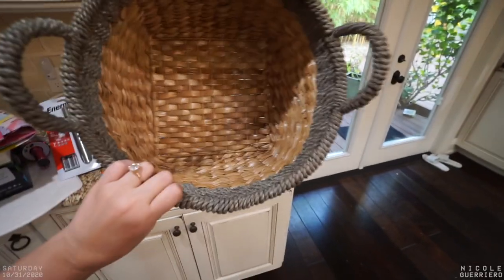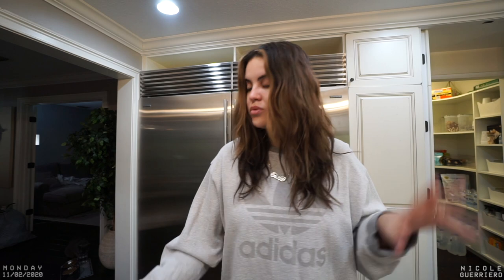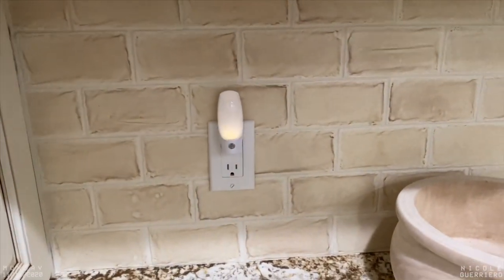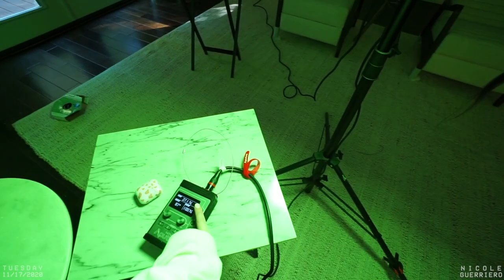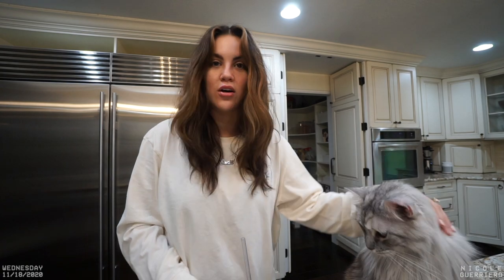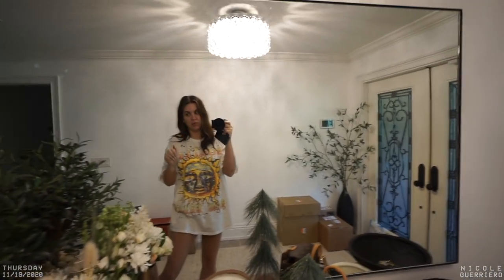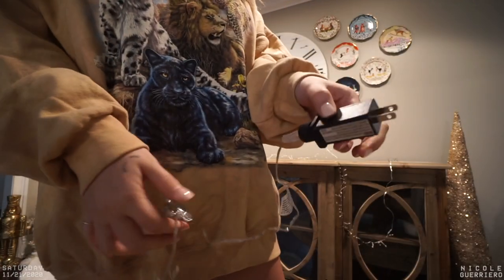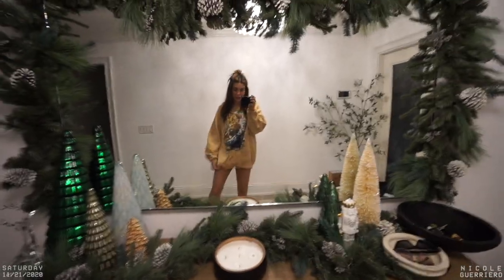Yesterdays | It's Beginning To Look A Lot Like Christmas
The Rundown:
- I wanted to put the housewarming basket in the last vlog but she would have seen it before I gave it to her lol
- Folex Carpet Remover
- I really repacked the basket like 10 times haha but I love how it turned out, even more after editing this. 😂
- Who's been here since Evelyn (bean) was born! SHE'S 7!!! 😳
- Pink bathing suit is from Asos but it's sold out.
- The IPL really works for me, you just gotta be on top of it and not miss a session.
- Mixing brands?! Bold. 😂
- Adidas sweater is oldddddd old.
- Tennis skirt is Nike.
- Don't you love when you're ready to accuse your man of something and then you realize you're the culprit. the tiny bit of coffee.😅😂
- Square sunnies are Dezi 2000's
- Note to self, November 2nd was too early for ALLLL the Target decor.
- I know some of you are gonna see that orange Ulta bag haha I just grabbed some more IGK dry shampoo because it's best ever. (First class)
- If you use reusable grocery bags, please tell me you forget sometimes too. 😅
- Yes, there's a two week gap lol Election Day I mean week lol had me doing nothing but watching the news & Emily in Paris haha & then we week after we got married.
- After all the electricity went out I was a little jumpy all day haha but side note I do think our house is I don't wanna say haunted but there is some kind of energy here.
- Telemarketing was def the worst jobs (did it at more than one place) I ever did and I had ALOTTTTT of jobs haha
- BIG mad at my tv for looking like that on camera but no in real life lol
- Light is from Aputure but it's sold out.
- Anticipatory anxiety happens when people experience increased anxiety and stress when they think about an event that will happen in the future.
- Always super sleepy after feeling anxious because of the adrenaline rush. 😴😴😴
- The Amazon big box was garland lol
- Spare little trees at 21:06 are from Target
- The Boys is worth a watch!
- I started the Queen's Gambit and I'm loving...J not soooo much.😂
- Next show we're starting is The Undoing on HBO.
- Sun & Moon long sleeve tee is Urban Outfitters
- Blue is just an independent queen.
- Sometimes you just gotta have a salad and some chocolate to lift your mood.
- I hated that plastic tree so much, I started at it for a good 20 minutes before even speaking. 😂😂😂
- Garland I got from Amazon
- All the Christmas decor that doesn't make it out at our house this year is going to Bean's house lol the Nutcrackers want OUT.
-  Smaller christmas tree is from Target a few years ago.
- Yayyyyy for the wee tree. 😂
- Gold paper lantern is from World Market.
- 12 days of Christmas plates are from Anthropologie.
- Thank you Homegoods for having a few tress for me even after I was talking shit last time. 😂🥳
- How hype was I for Cheescake Factory hahaha | found out it's opening in December.
- Thank goodness for purse candy.
- I liveeeee for the garland around the mirror and can't wait till the lights come, which any other christmas decor I do will be in my next vlog because I'm realllllllllllllllllly debating putting up the big Christmas tree lol.
- Almost everything I did my christmas scape with is from HomeGoods with like one tree being from Target ( green light up on)
- Wooden pedestals are sold out. 😫
- Large clock is from Kirklands & it's a few years old but I BET they still have it in store.
- My DIME sunglass collab will be back for Black Friday! 🥳🥳🥳

B U S I N E S S:
For Public Relations please contact

The End.